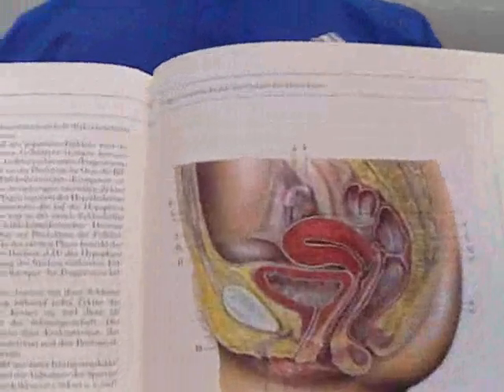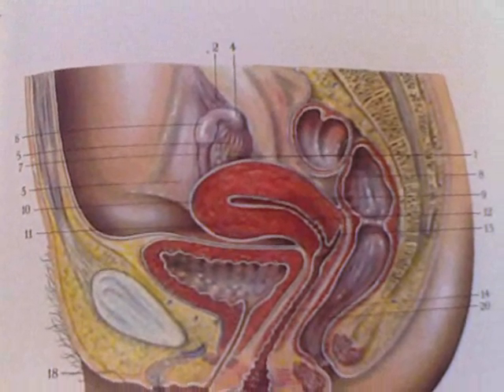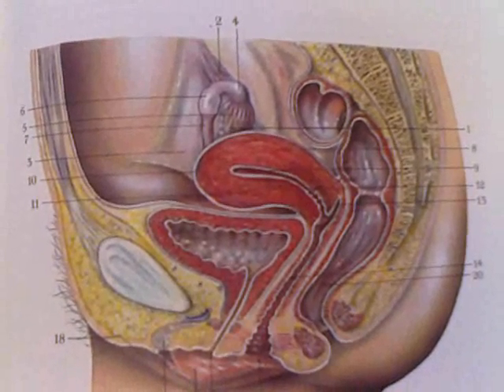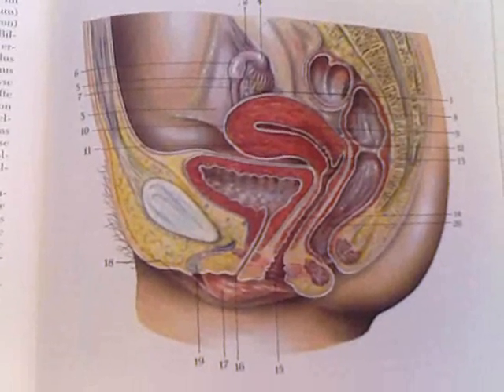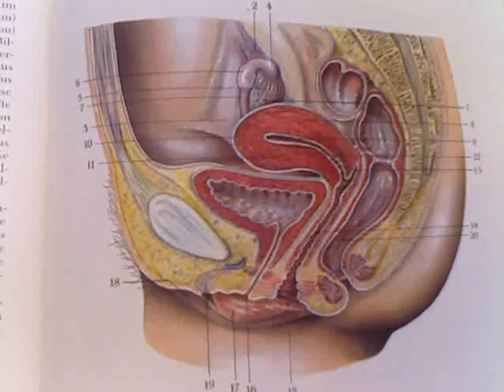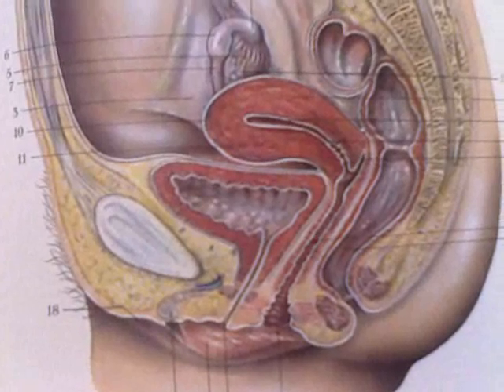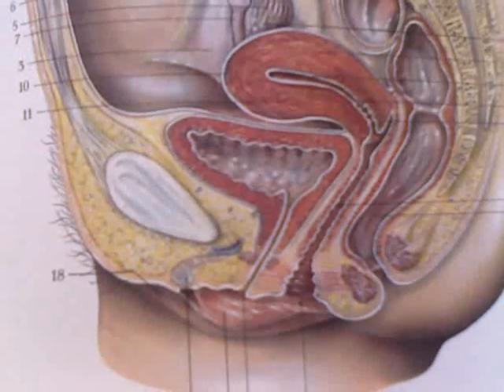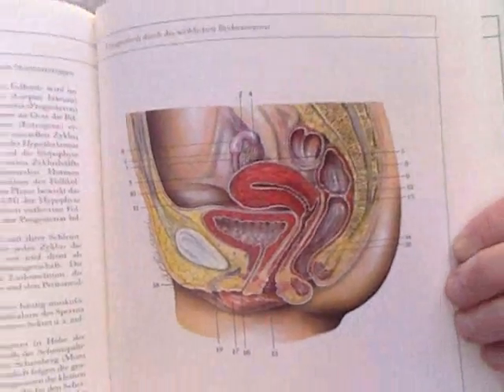"Anatomy and Physiology", The Sex Organs, The Female Sex Organs, An Overview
The Female Sex Organs are presented, with a general overview of their anatomy.